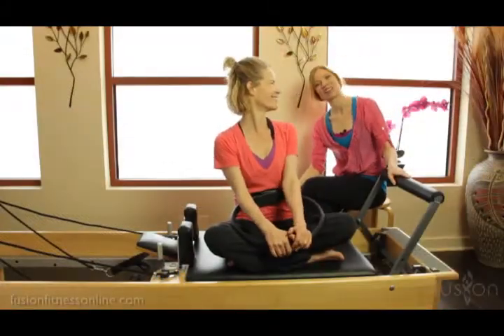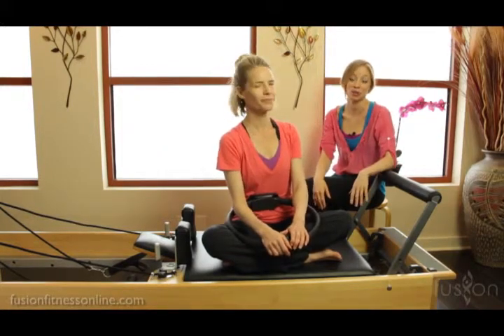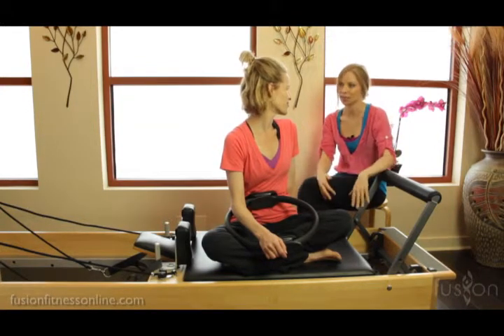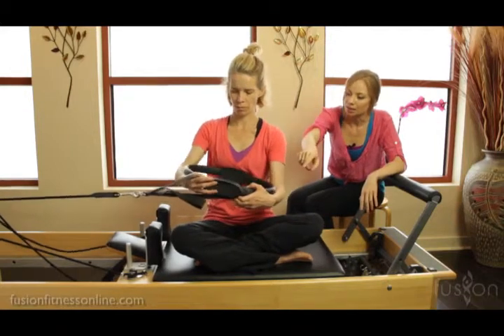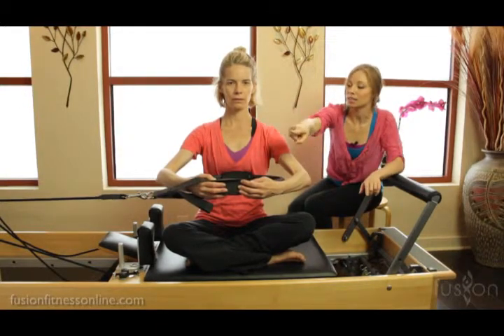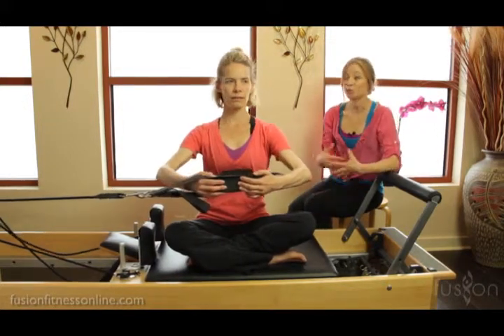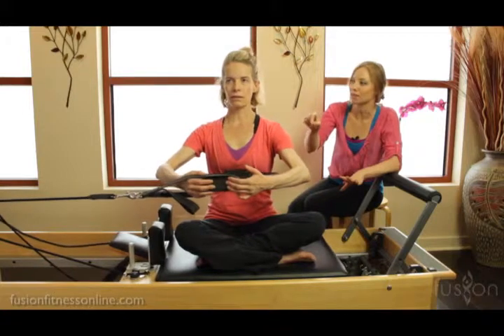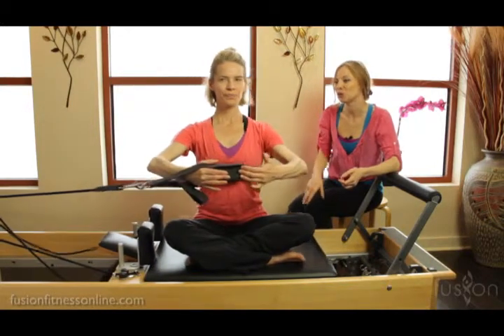The Pilates Dork: How to Get Men to Participate in Pilates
How to Get Men to Participate in Pilates

We get this question on a daily basis. At our studio, we have a number of male clients who walk through our doors looking from anything from back pain relief to a better golf swing. The key to getting into the minds of the male clients is to always connect the exercises to real life scenarios. Men are looking for the same improvements in life as your female clients, so the difference between your sessions isn’t as great as you would think. We have also had great success with designating specific classes just for men, so they don’t feel so intimidated coming into the studio. Soon enough they will see that the work is valuable and that people of all genders and many different walks of life find benefit in the Pilates studio.